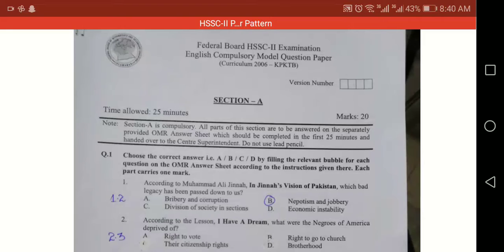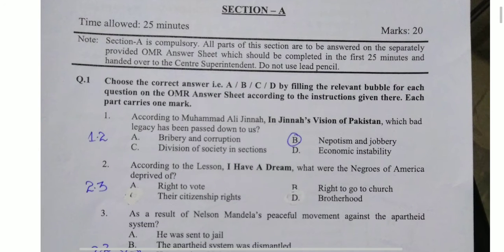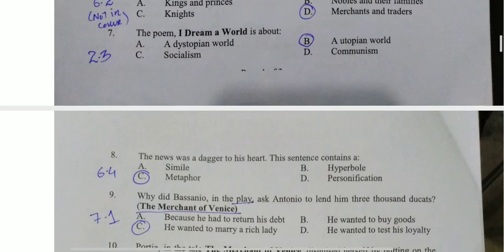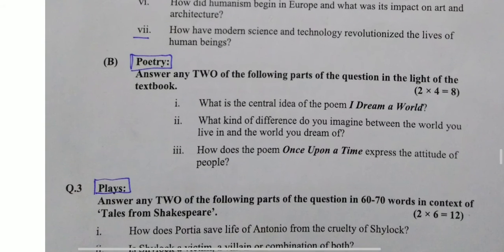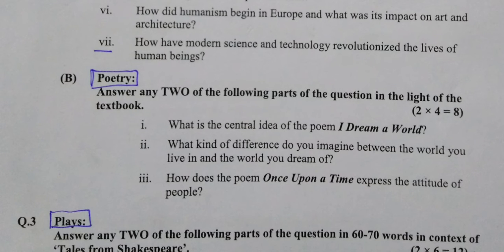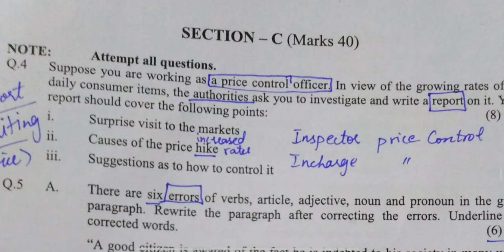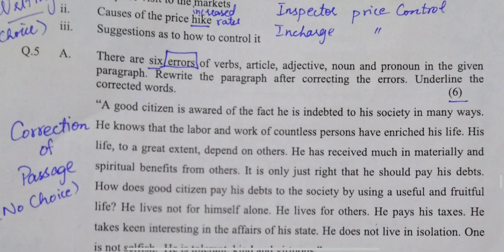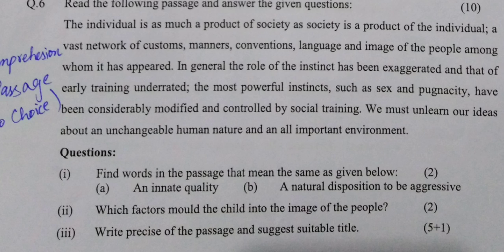2nd Year | English | Paper Pattern (Part 1)